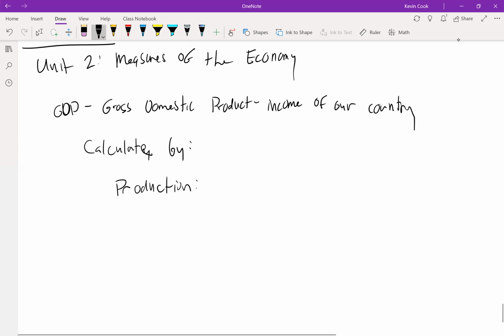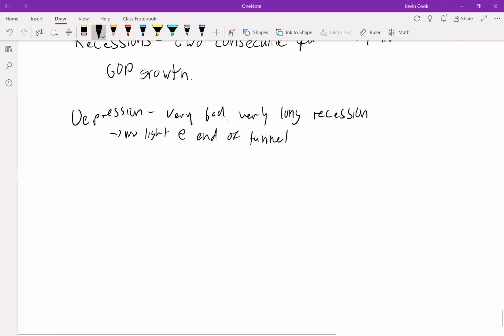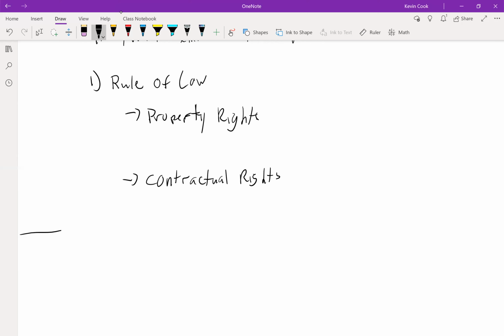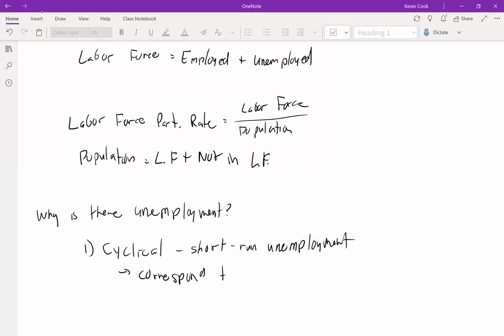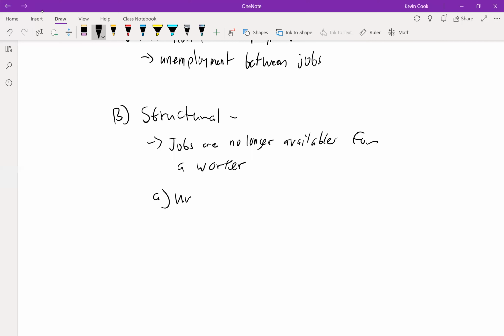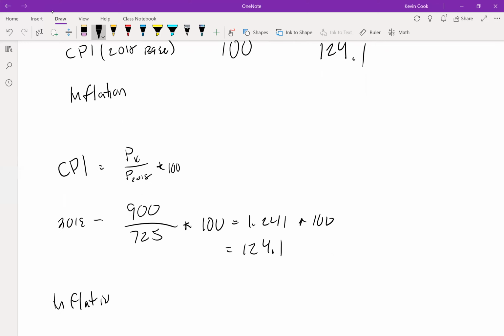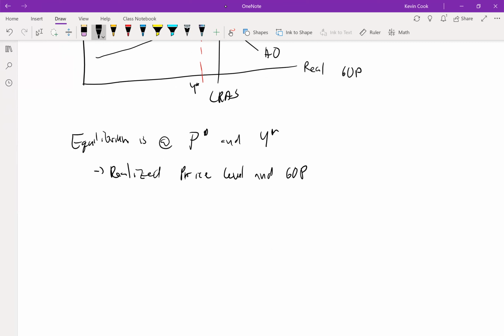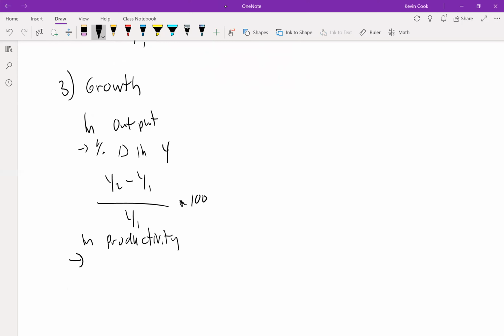ECN 120 - Exam 3 Review - Unit 2: Measures of the Economy